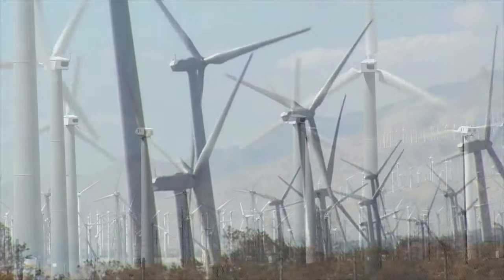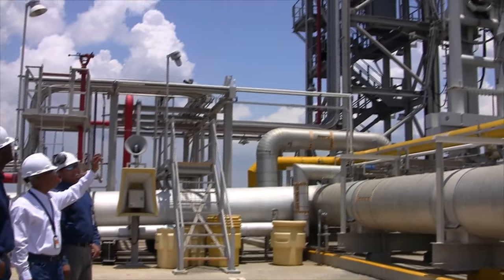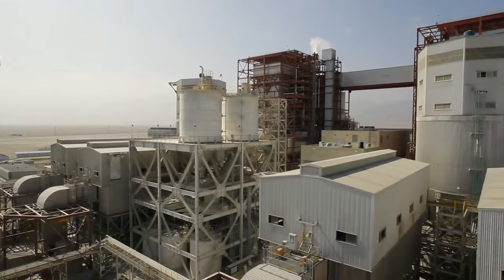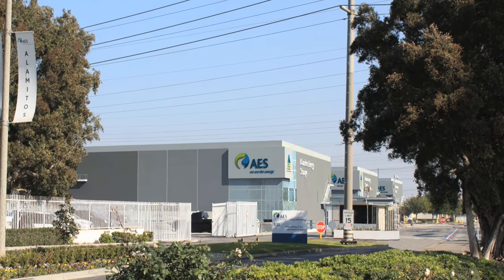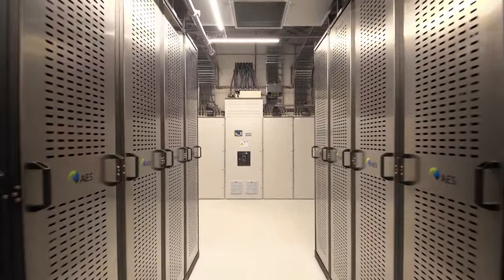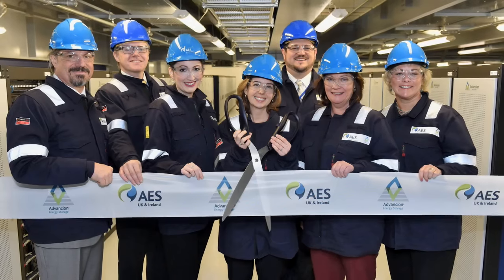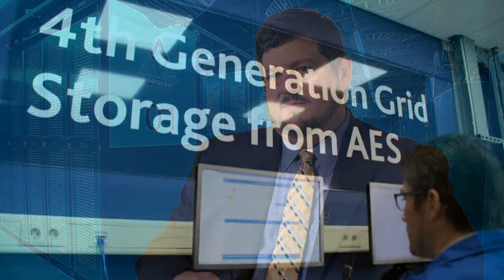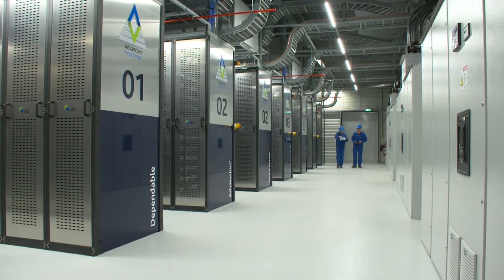Advancion® 4: The next generation of battery based energy storage